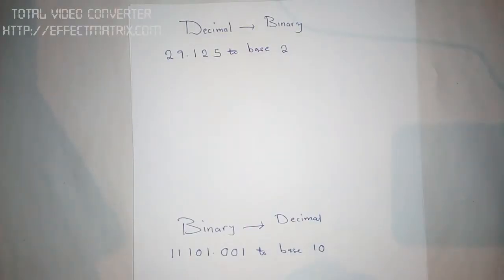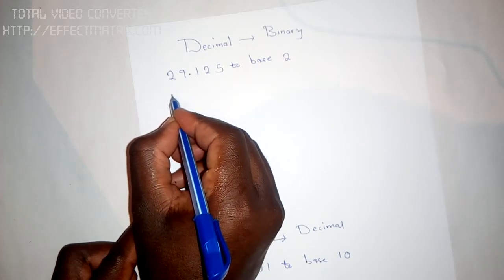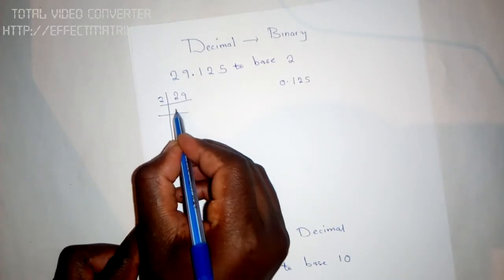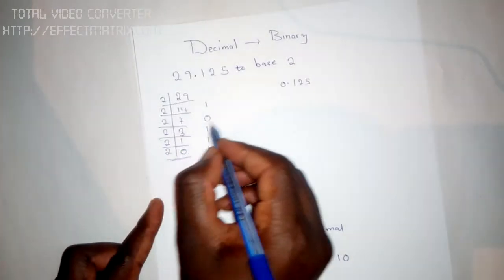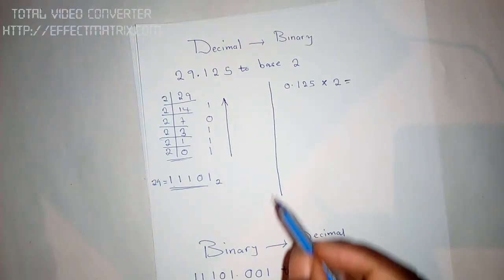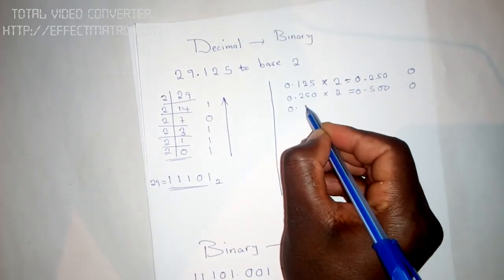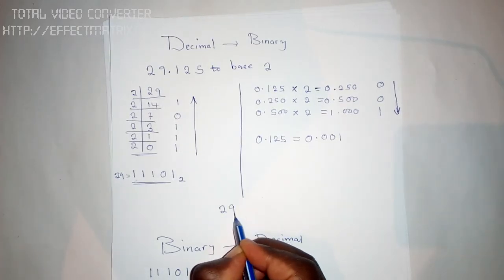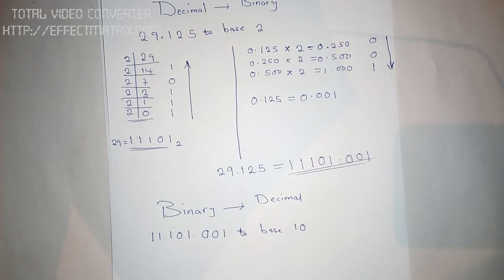Number Base System Converting Decimal Binary Base 10 to Base 2